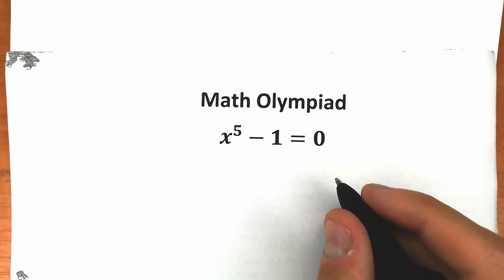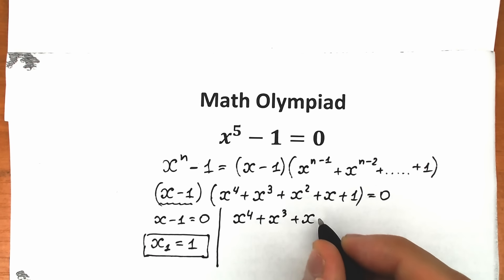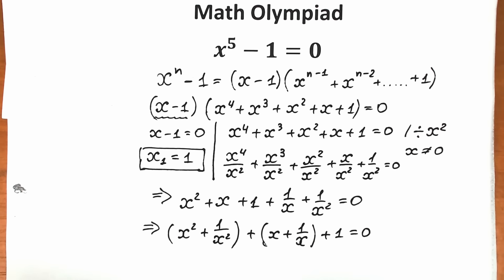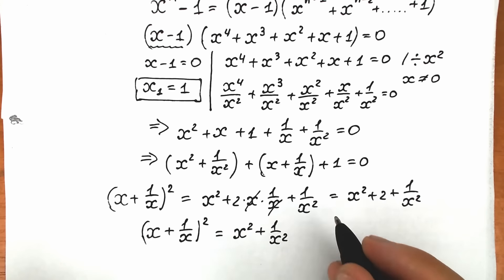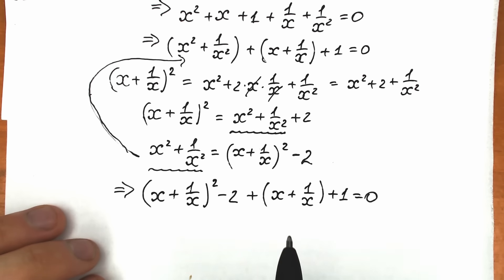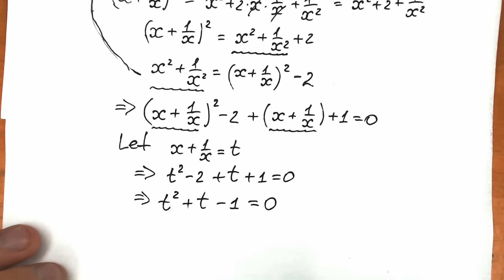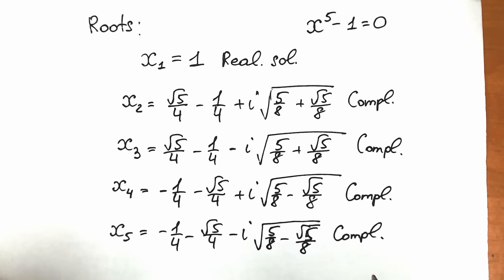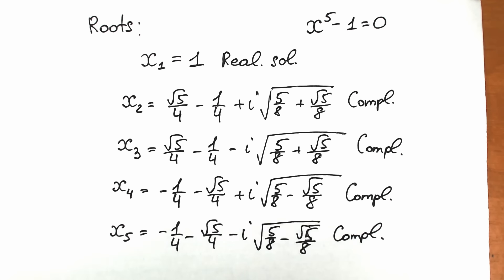Can you solve this Cambridge Entrance Exam Question?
A great challenging math problem today  x^5 - 1 = 0. All roots. What do you think about this question? If you're reading this ❤️.